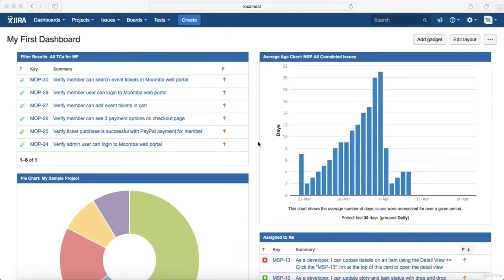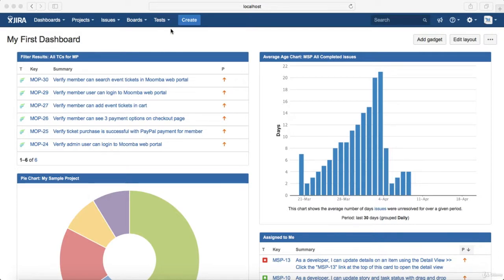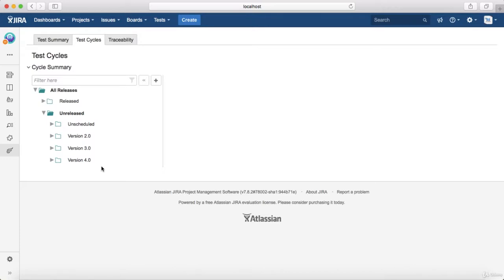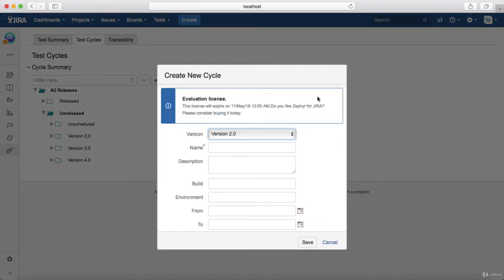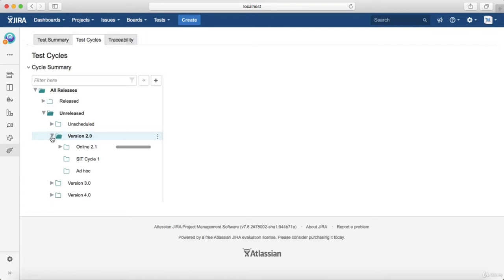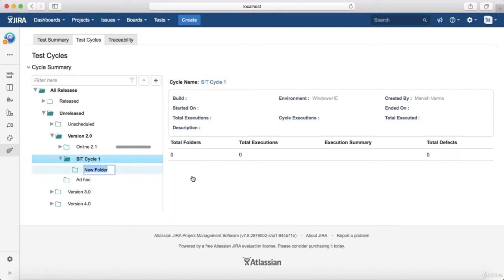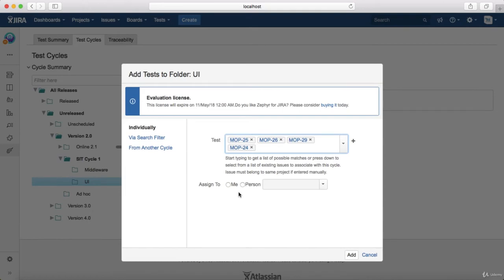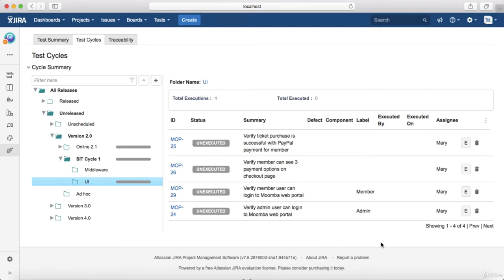Learn Atlassian JIRA - For Agile Software Development Teams : Creating Test Cycles in JIRA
Learn Atlassian JIRA - For Agile Software Development Teams
Learn Atlassian JIRA from Scratch and start using it effectively for Software Development and Testing.